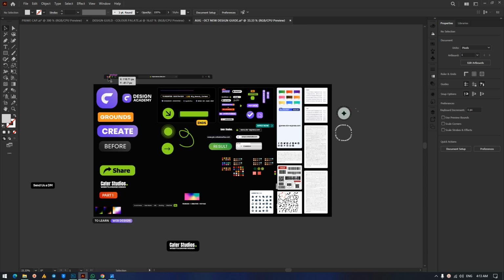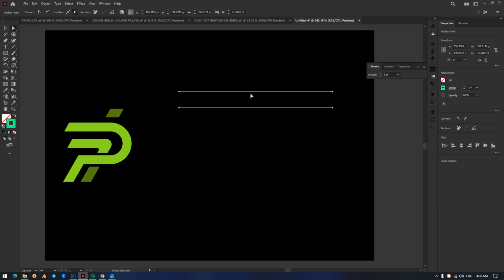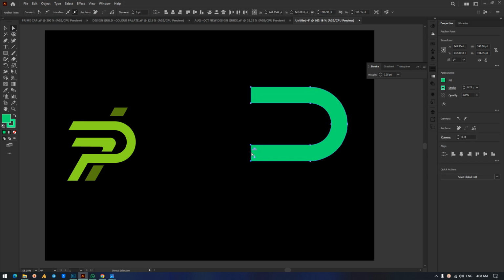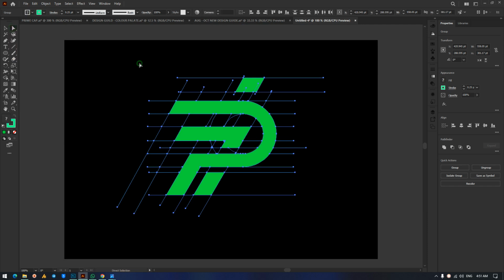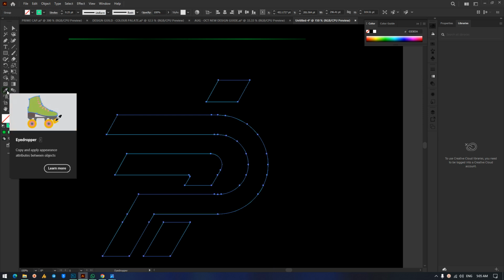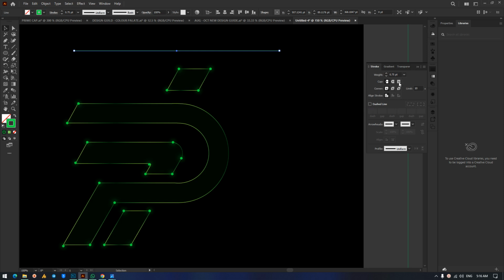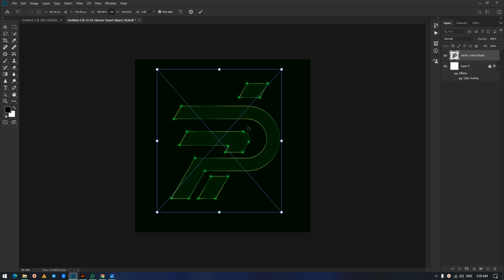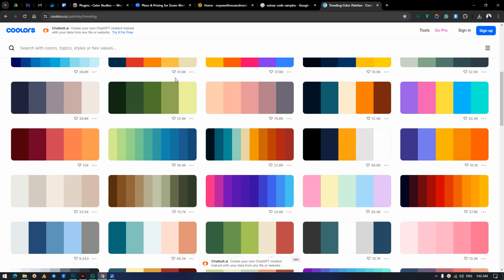Make any Monogram Logo Design & Grid Presentation - A Full Beginner Friendly Logo Design Course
ASSIGNMENT:
1. Sketch a monogram logo in any letter shape of your choice.
2. ⁠Bring the logo to life by following the simplified guidelines in the video.
3. ⁠The group will be open on Wednesday for only sketch submissions.
4. ⁠If evaluated & approved, you will be asked to proceed with the design which will be finally submitted on Friday 26th April 2024.
5. ⁠which will be followed by grid presentation of all kinds. You will also be guided when it’s time.

All submissions will happen in our telegram group as more persons will be joining us soon.
If you don't meet up the deadline, do this practice for fun.

FOR WEB DESIGNERS:
Here is the link to our web design PRO course: